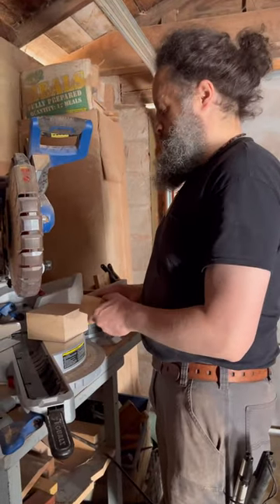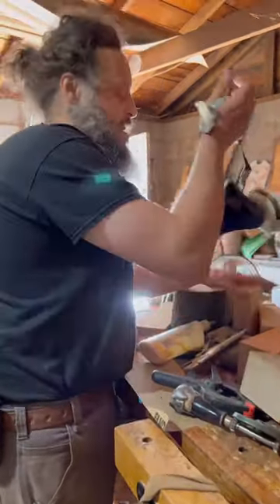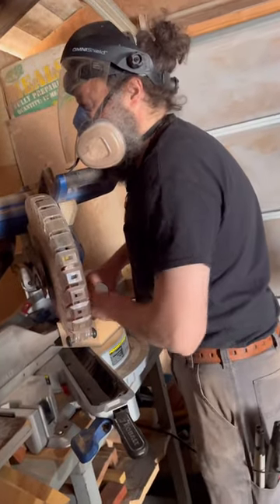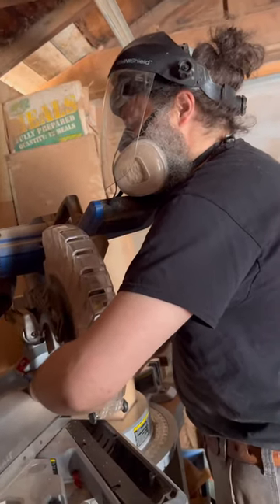The Blind Woodsman in the Wood Shop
A real time look into John’s wood shop 😎

accessibility video description: John stands at his lathe with a light colored wood blank in his hand and one on the lathe. He puts on his face shield and respirator. He measures the piece of wood laying on the miter saw with a tactile tool resembling a bolt. He saws the four corners off stopping to measure between each cut. He goes back to the lathe that has the attached piece with four corners cut off in an octagon shape and holds a chisel up to it as it spins on the lathe. After he turns the lathe off the piece is now round.